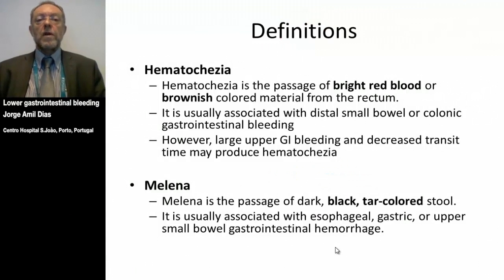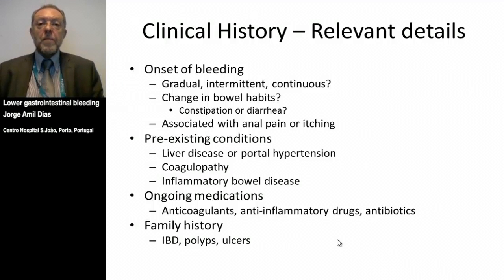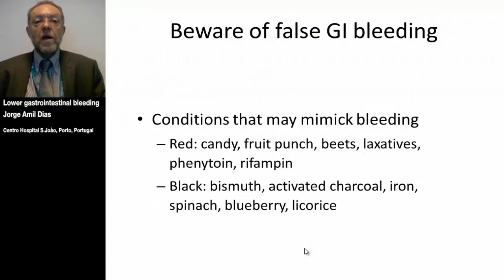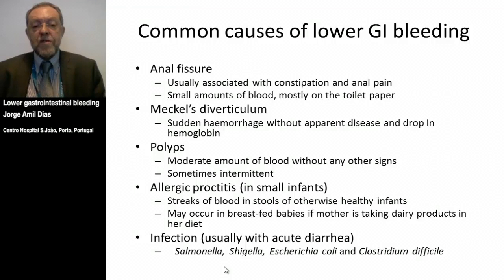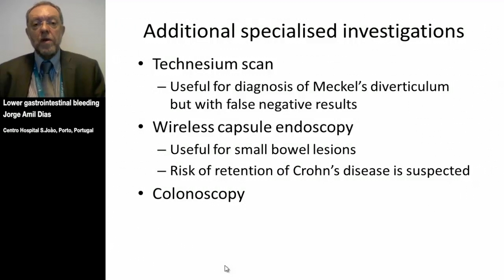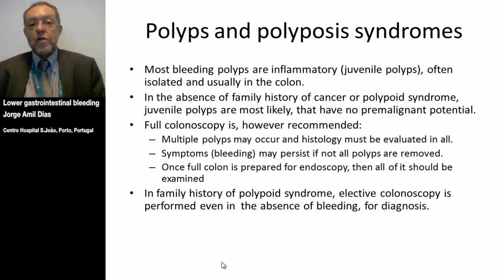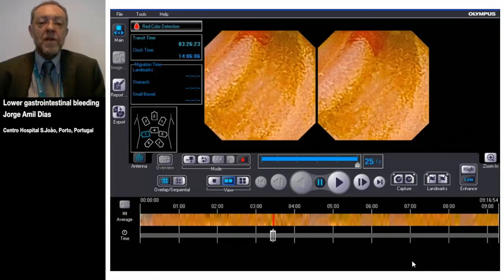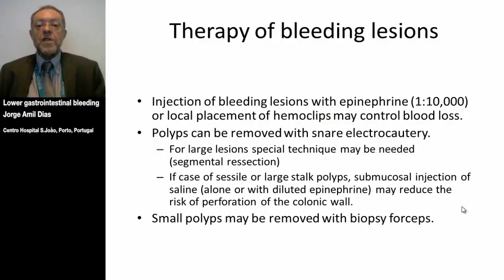Lower gastrointestinal bleeding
by J Amil Dias, Centro Hospitalar S. João, Porto, Portugal Slovenia